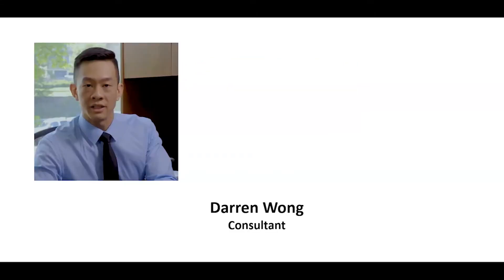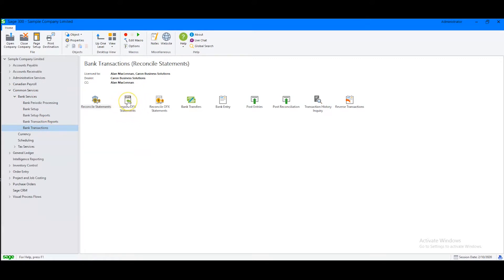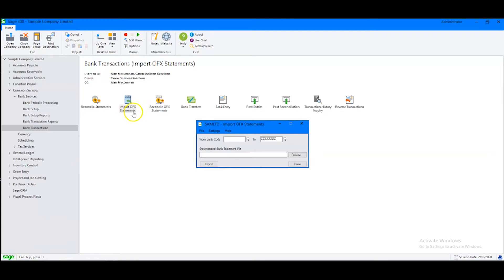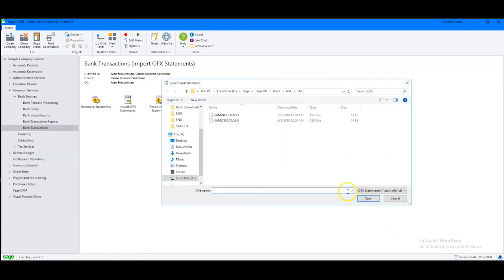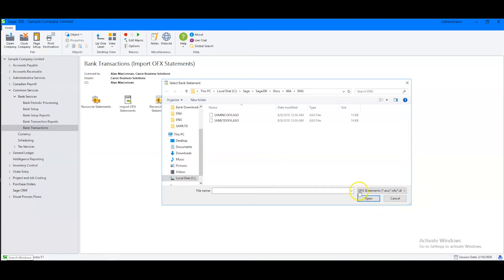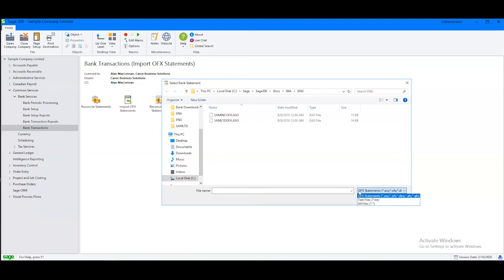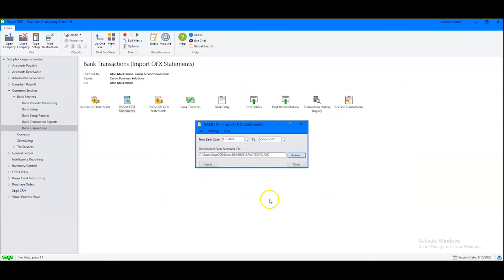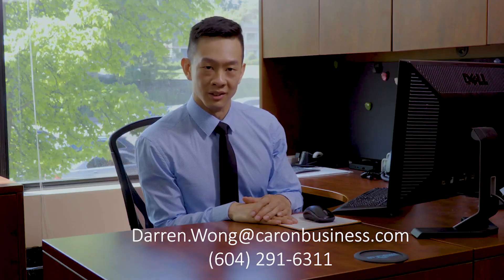Did You Know? You Can Download Bank Statements Into Sage 300.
You can download bank statements into Sage 300. Darren Wong will show you how!